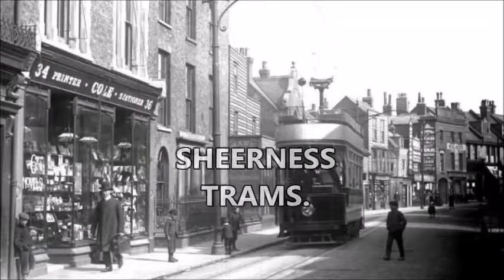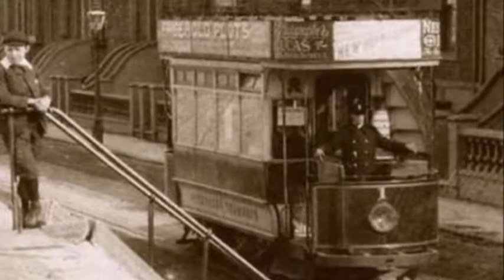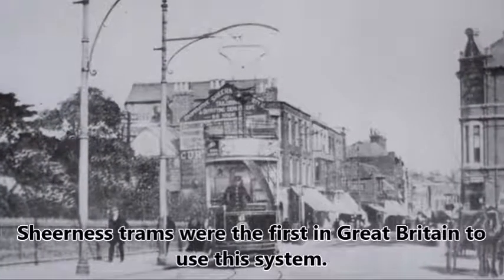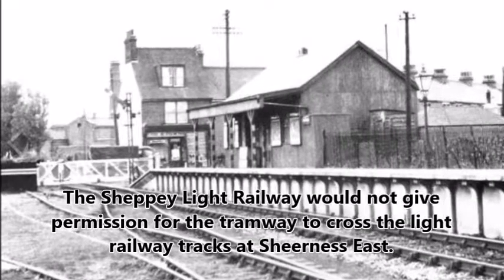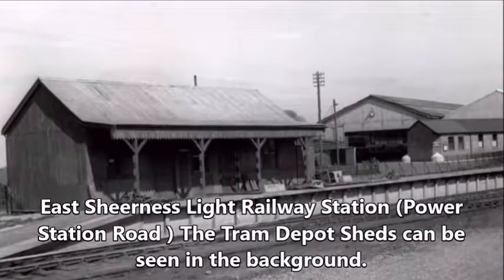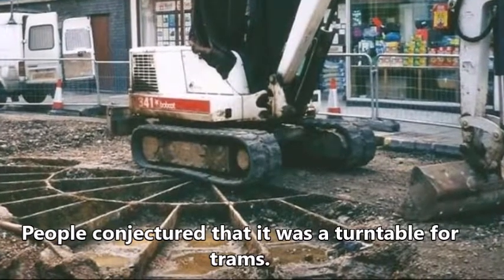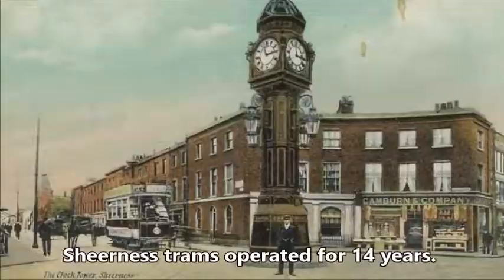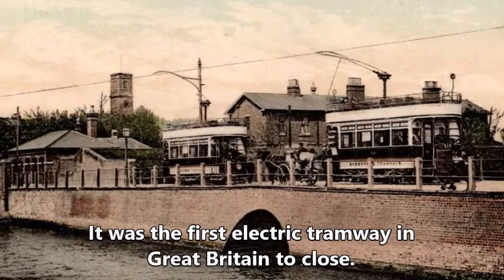Trams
In April 1903 the Sheerness and District Electric Power and Traction Company opened a tram service in Sheerness.